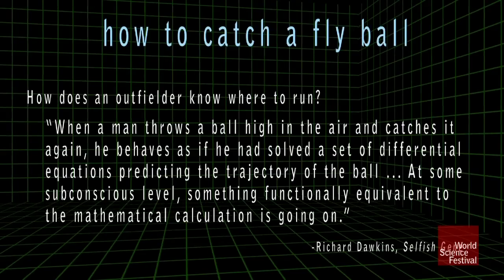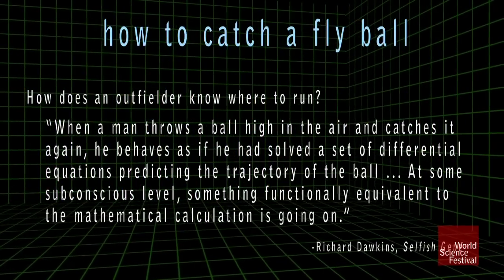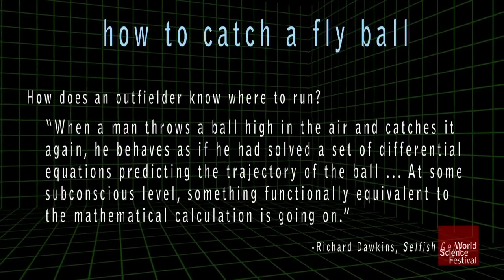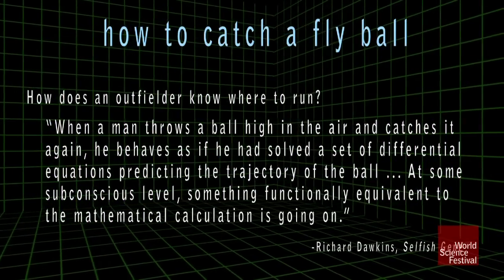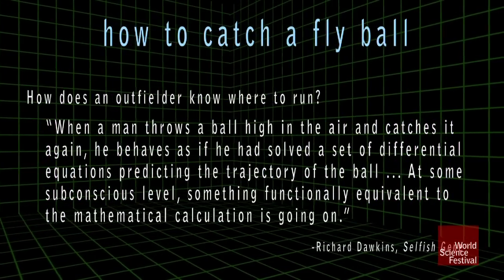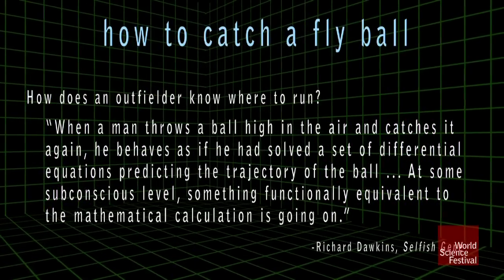The Calculus of Catching Fly Balls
How does an outfielder know where to run to catch a fly ball? Could it be that players are doing calculus and don't know it? From baseball to the Miracle on the Hudson, mathematics philosopher Gregory Wheeler explains how humans can exploit their innate cognitive capacities.